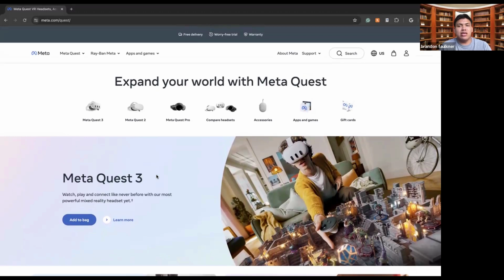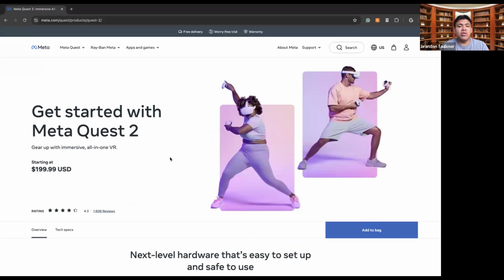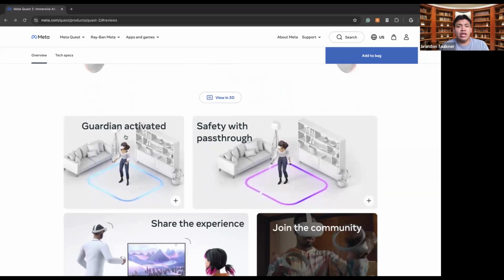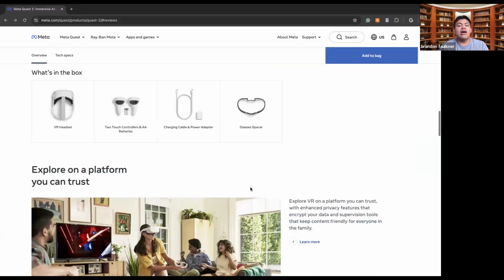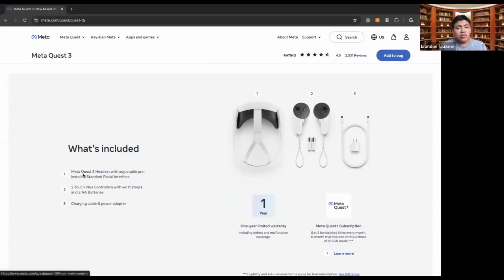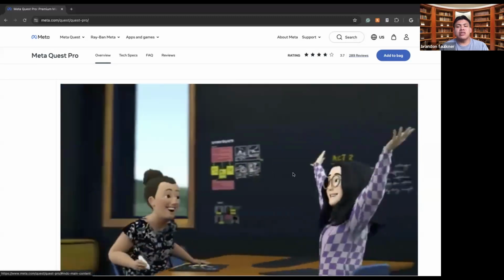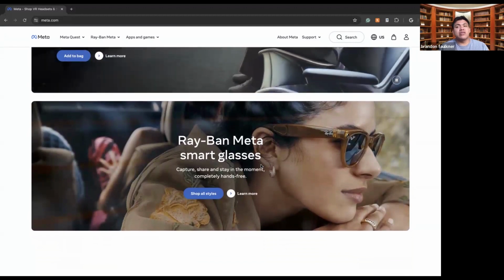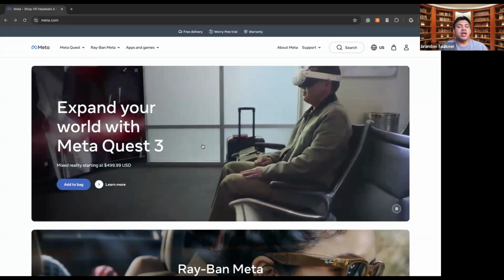TechXpert | Exploring the Meta Quest VR Headset | Brandon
Join us for “TechXpert: Exploring the Meta Quest VR Headset,” where we dive into the immersive world of virtual reality with Meta’s innovative VR headset. Discover how the Meta Quest revolutionizes gaming, entertainment, and interactive experiences with wireless freedom and powerful hardware. Learn about its features, including hand-tracking, spatial audio, and a growing library of VR games and applications. Explore tips for setting up your VR environment, navigating the Meta Quest interface, and maximizing your immersive experience. Whether you’re a VR enthusiast, gamer, or curious about the future of virtual reality technology, this event will provide you with valuable insights and techniques to unlock the full potential of the Meta Quest VR headset.